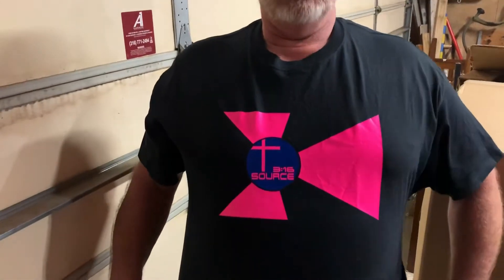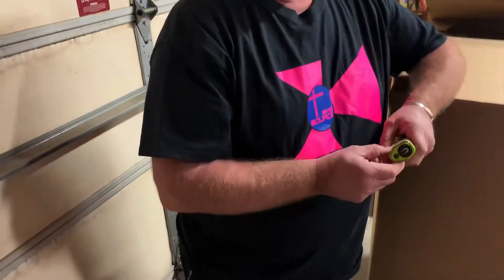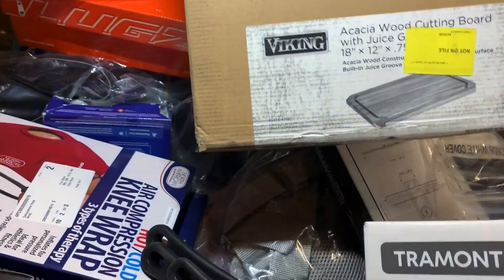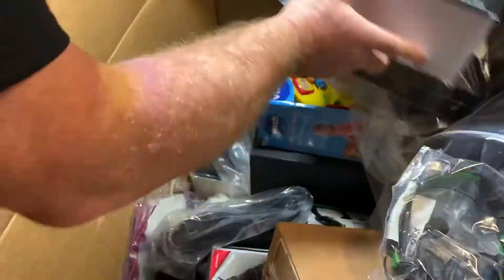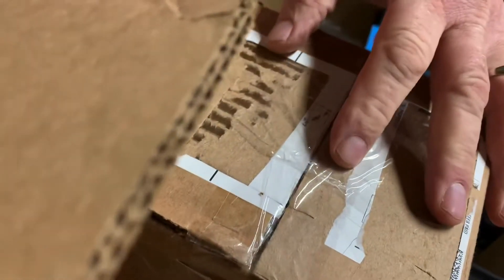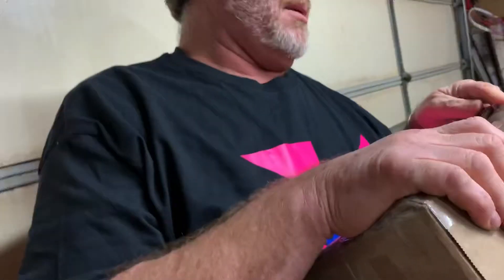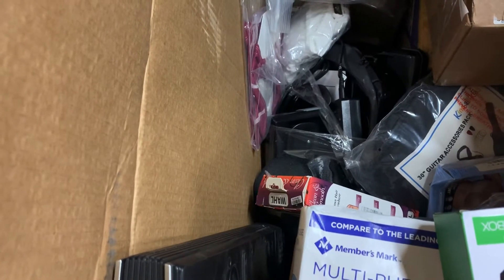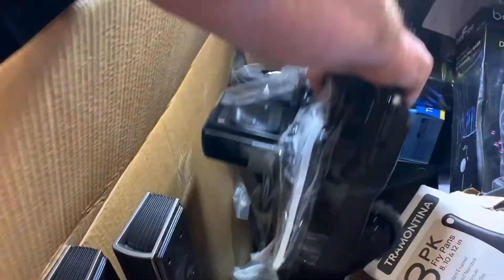BULQ Pallet Sneak Peek Pt. 1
Got our 1st BULQ pallet and 3:16 Source shirt reveal.  We should have a couple more videos following as we unbox!